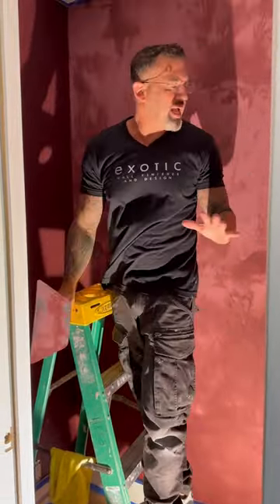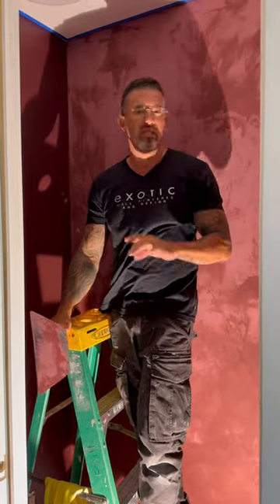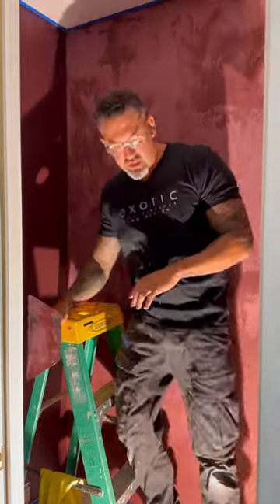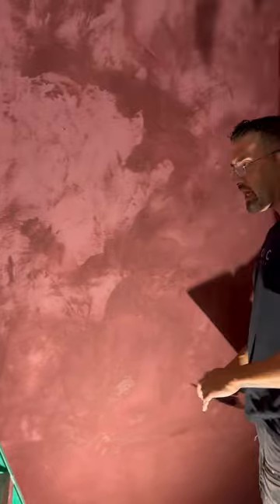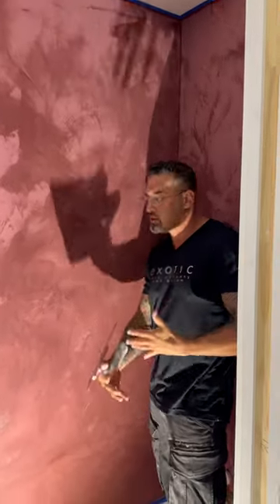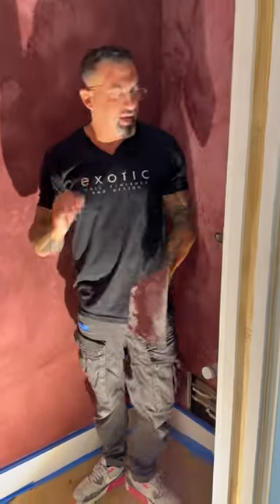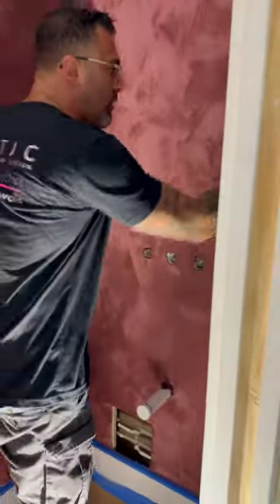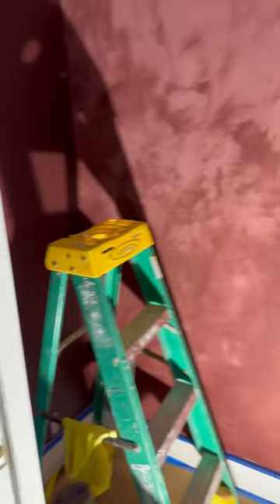Matte venetian plaster marmorino, with lime wash in this beautiful wine color I’m powder bathroom